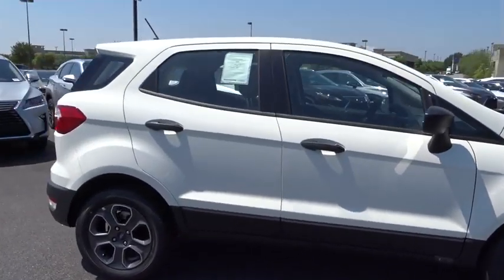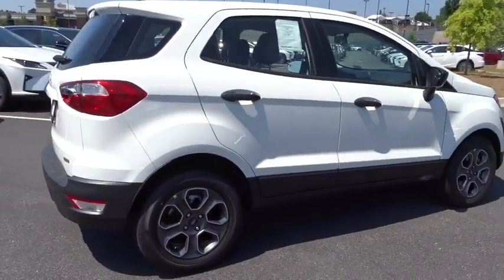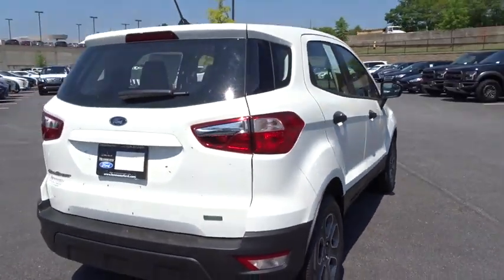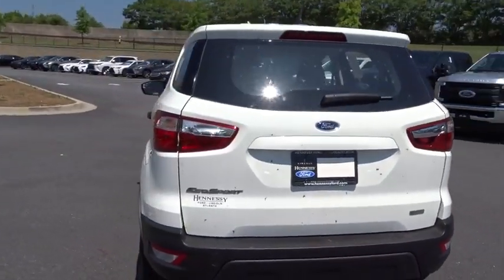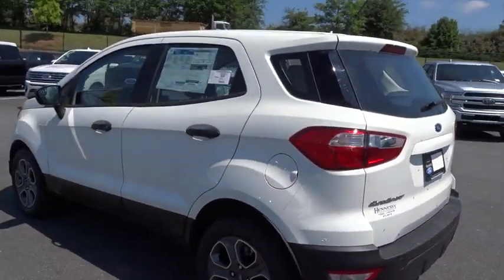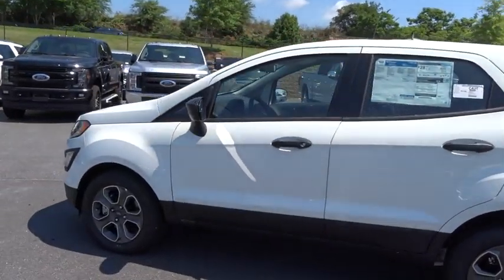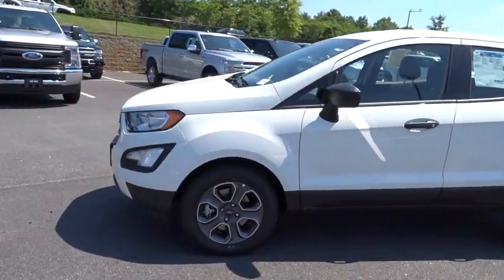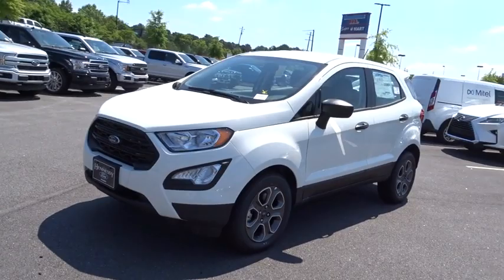2019 Ford EcoSport Atlanta, Marietta, Decatur, Johns Creek, Alpharetta, GA 9160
Diamond White New 2019 Ford EcoSport available in Atlanta, Georgia at Hennessy Ford. Servicing the Marietta, Decatur, Johns Creek, Alpharetta, GA area.

Hennessy Ford
5675 Peachtree Industrial Blvd

Hennessy Ford / Lincoln is pleased to offer you this exceptional 2019 Ford EcoSport. This S EcoSport Exterior is finished in Diamond White and the interior is finished in Medium Light Stone PLUS... this exceptional vehicle comes well equipped with AND gives you an amazing driving experience along with impressive Fuel efficiency rating!!EcoBoost 1.0L I3 GTDi DOHC Turbocharged VCT 6-Speed Automatic FWDFactory MSRP: $21,090$2,861 off MSRP!Priced below KBB Fair Purchase Price!Hennessy Ford Lincoln Atlanta is the premier Ford dealership in Atlanta GA for all of your automotive needs. We have 100's of Exceptional Pre-owned vehicles in stock for you to choose from every day. We are the leading the way with Real-Time Market based Pricing that yields you lowest prices and Best values on every car and truck we offer.